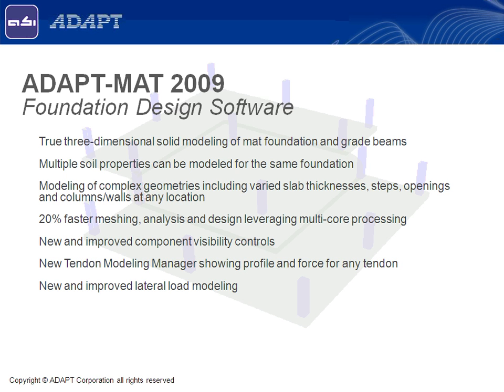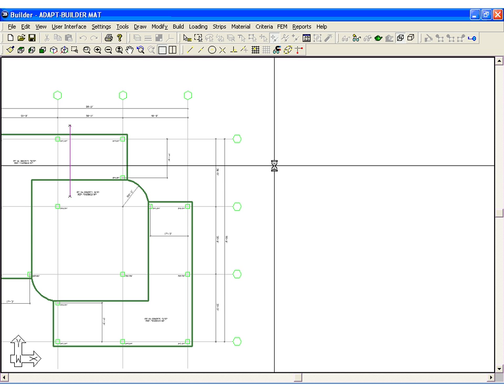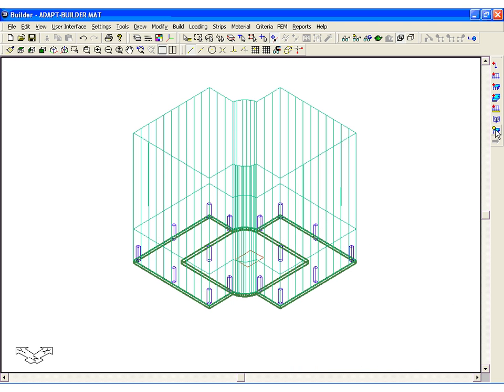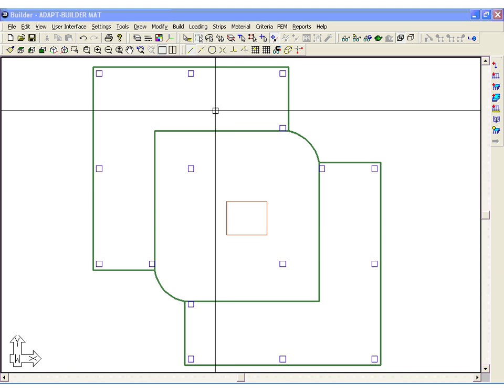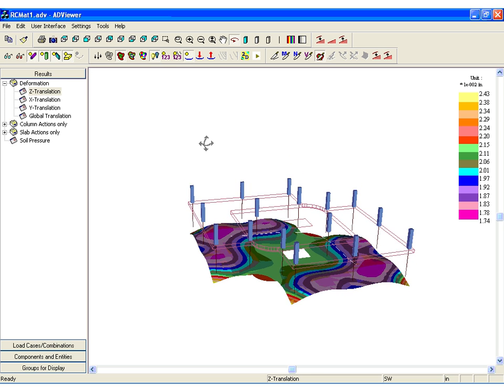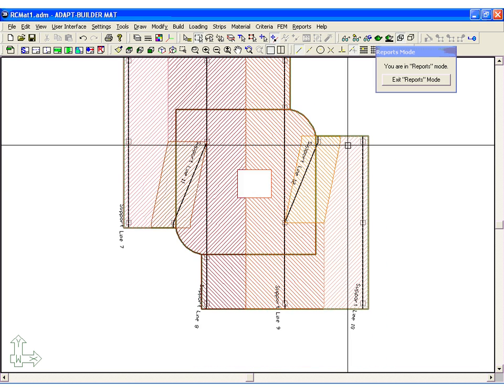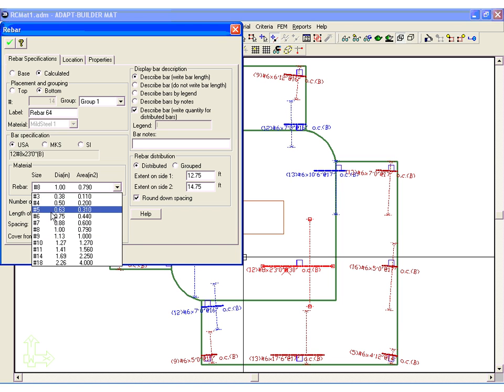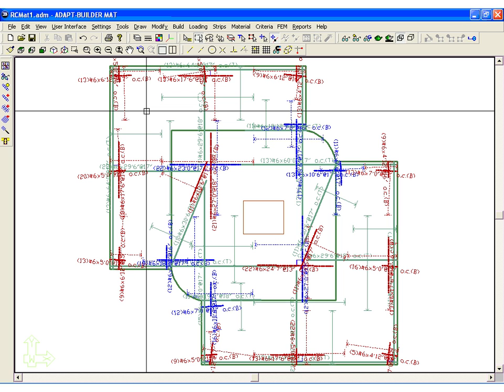mat rc 2009 tutorial video